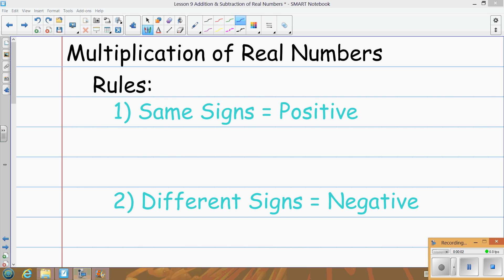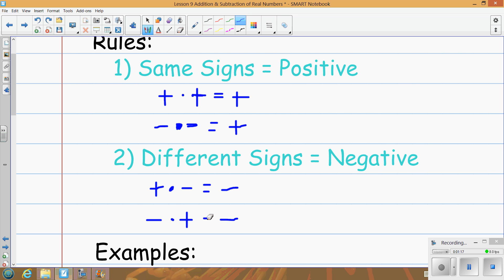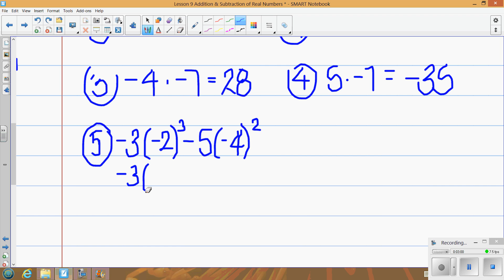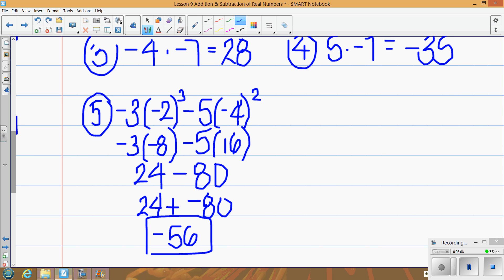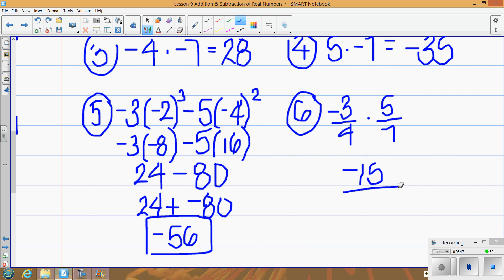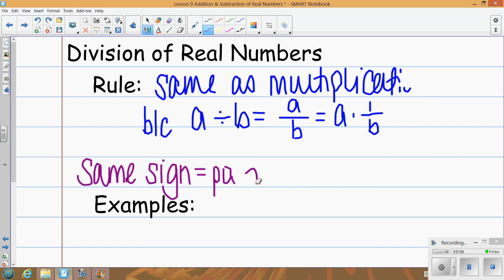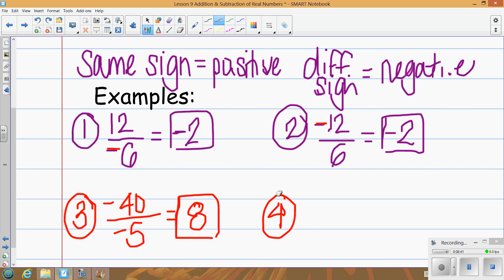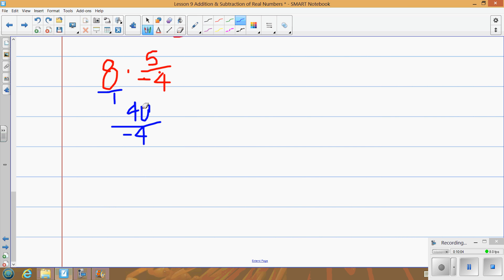Unit 1 Lesson 9 Multiplication & Division of Real Numbers PART 2